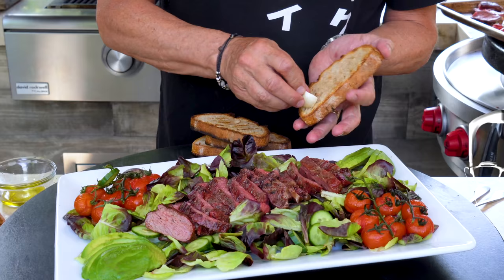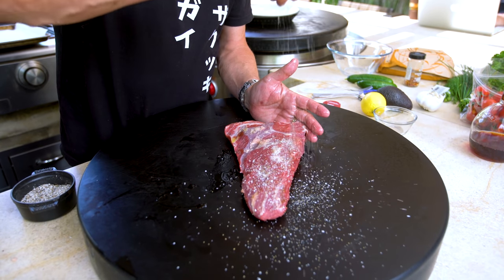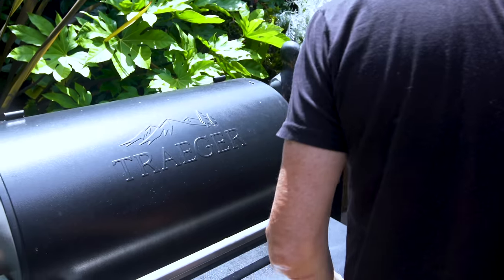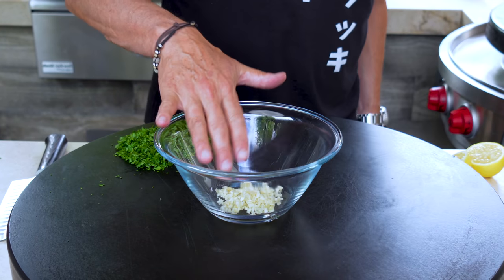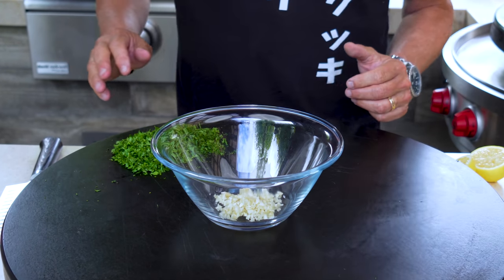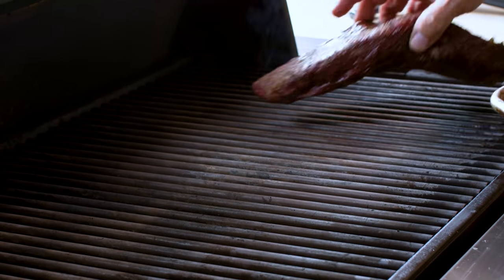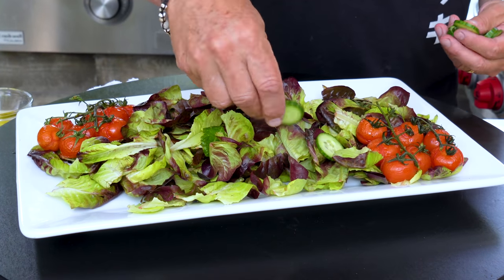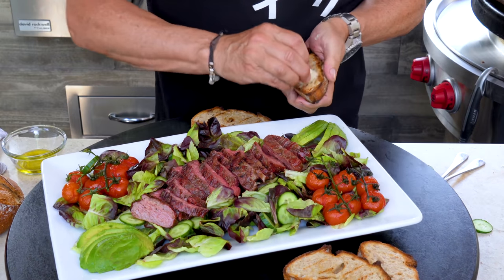THE BEST STEAK SALAD I'VE EVER MADE | SAM THE COOKING GUY 4K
This is not your average steak salad. it's the BEST i've ever made and it can be for you too!

00:00 Intro
00:45 Addressing the steak
1:40 Trimming the steak
2:23 Seasoning the steak
3:06 Addressing the tomatoes
3:30 Seasoning the tomatoes
3:52 Prepping the tomatoes
4:23 Smoking instructions steak & tomatoes
5:02 Alternative cooking option
7:47 Making chimichurri
10:24 Making a ranch dressing
12:04 Slicing & prepping bread
14:17 Searing the steak
14:57 Building
16:15 Cutting the steak
17:31 Building continued
19:03 Plating
20:05 First Bite - tomato
20:56 First Bite - steak
22:33 Outro

🔴 INGREDIENTS:
➔ Tomato (+oil + salt + pepper)
➔ Country Bread Loaf (garlic + olive oil)
➔ Baby Red Butter Lettuce
➔ Cucumbers (I used Persian)
➔ Avocado
⭕ FOR THE MEAT...
➔ Trip Tip Steak
➔ Avocado Oil
➔ Salt
➔ Pepper
➔ Garlic Powder
⭕ FOR THE CHIMICHURRI...
➔ Garlic
➔ Fresh Parsley
➔ Salt
➔ Pepper
➔ Red Pepper Flakes
➔ Olive Oil
➔ Red Wine Vinegar
➔ Oregano
➔ Lemon Juice
⭕ FOR THE RANCH...
➔ Sour Cream
➔ Buttermilk
➔ Mayo (I used Kewpie)
➔ Salt
➔ Pepper
➔ Garlic
➔ Lemon Juice
➔ Fresh Parsley
➔ Fresh Dill
➔ Chives